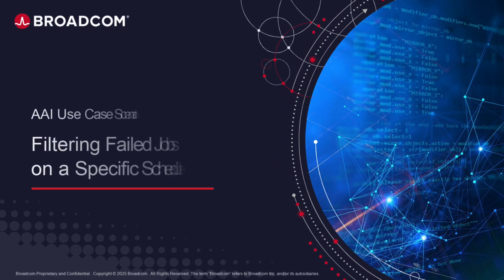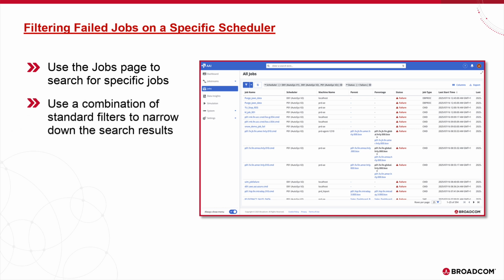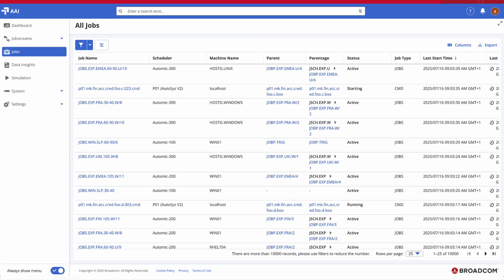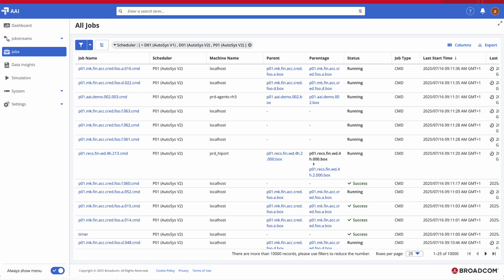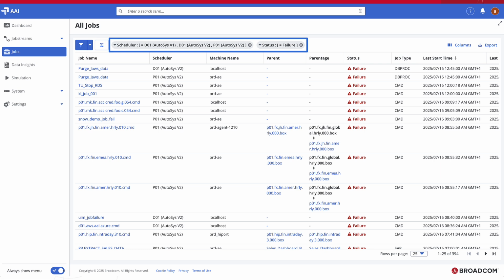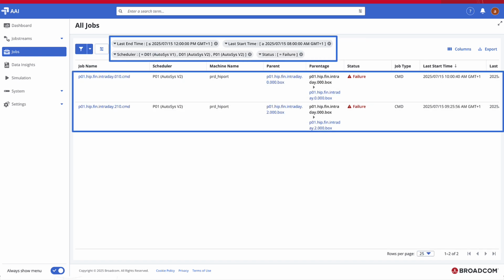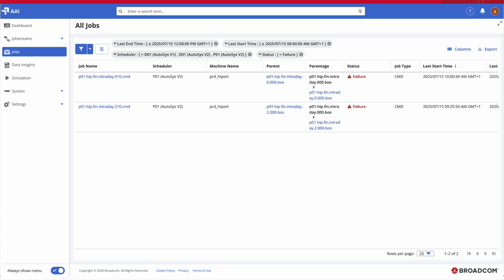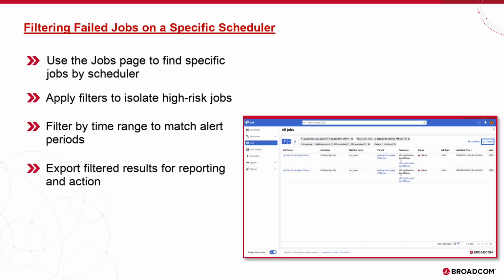AAI - Filtering Failed Jobs on a Specific Scheduler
This scenario video is part of the course Searching and Filtering Jobs in Broadcom’s Automation Analytics & Intelligence (AAI). You’ll follow Chris, an AAI operator, as she investigates an SLA alert. Watch how she applies scheduler, status, and time-based filters to isolate failed jobs on AutoSys and exports the results for further action.

What you’ll learn:
Using filters to isolate failed jobs in AutoSys
Applying time-based filters for targeted investigations
Narrowing large job lists into focused results
Exporting filtered jobs for reporting and action

This video is designed for operators, application managers, and AAI users who want to strengthen their workload management skills through practical, operational knowledge of AAI.